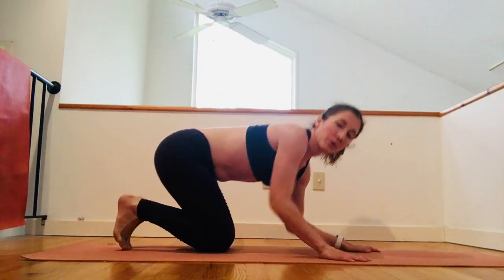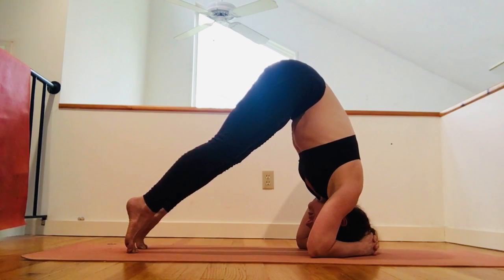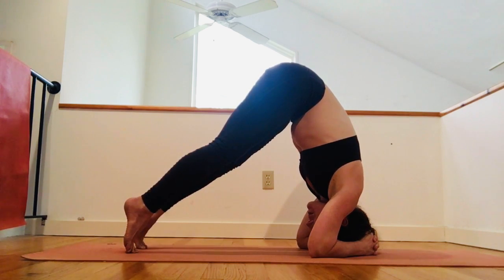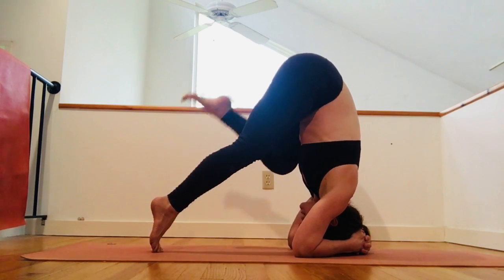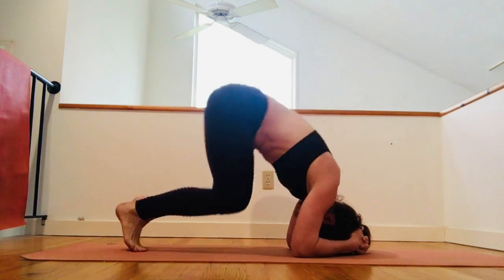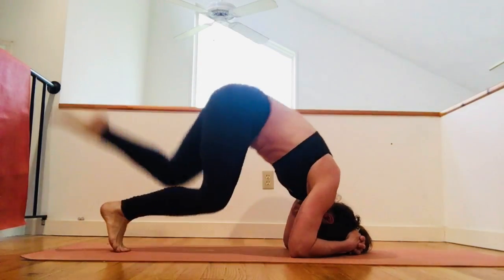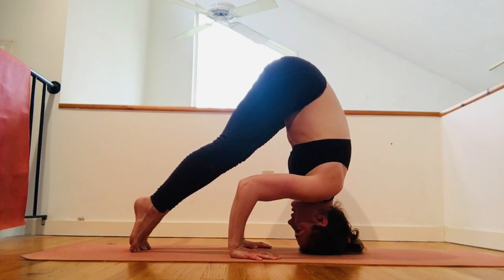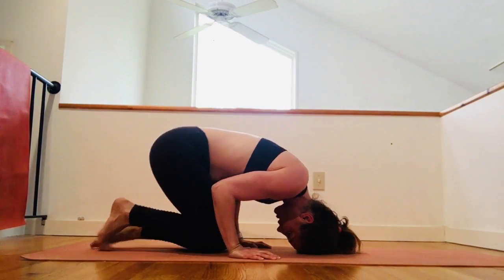Adding Headstand to your Yoga Practice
A quick tutorial on how to build a headstand practice.